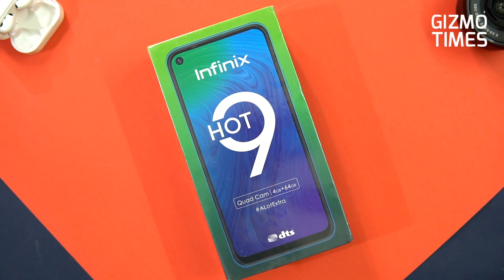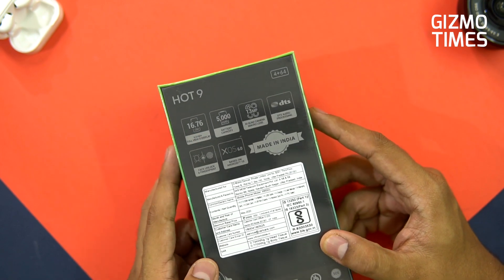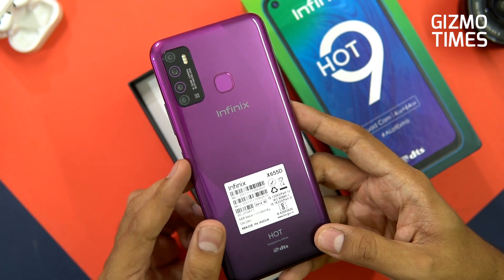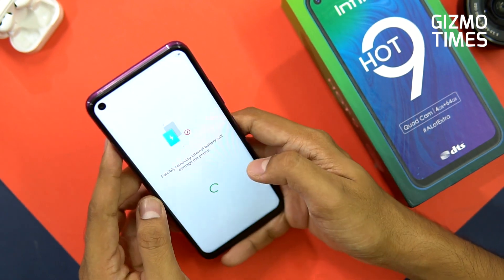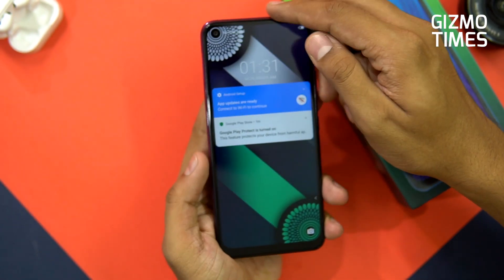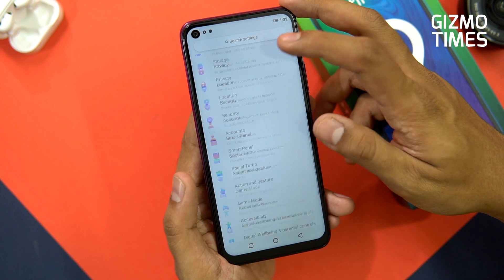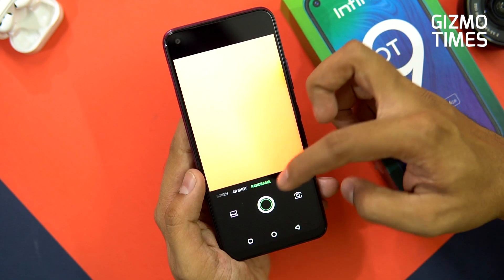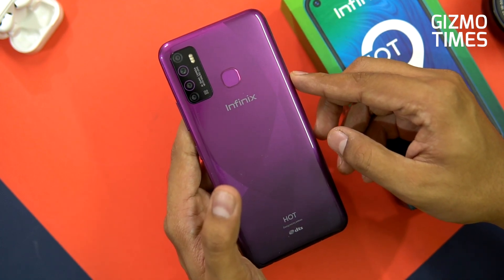Infinix Hot 9 Unboxing, Hands on, Camera Features | Helio P22 | 5000 mAh - Worth it?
Infinix has launched the new Infinix Hot 9 smartphone in India. The phone comes with a 6.6-inch HD+ display, punch-hole display with the 8MP selfie camera, quad-camera on the back, and a 5000 mAh battery. Check out the unboxing, hands-on, and the feature overview of the phone with the XOS features as well.

Hot 9 pro and Hot 9 will be available on Flipkart from 5th June and 8th June at 12 pm respectively. The price is Rs. 8499 for Hot 9 and Rs. 9499 for Hot 9 Pro.